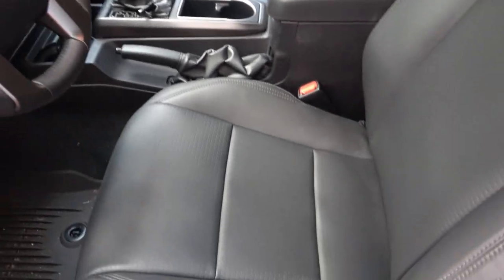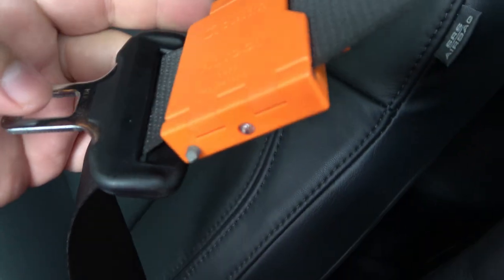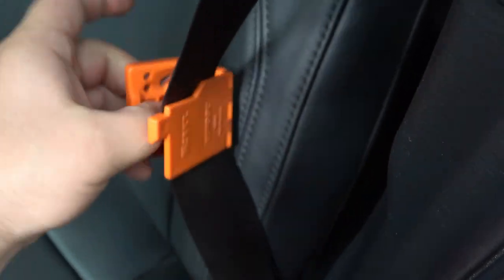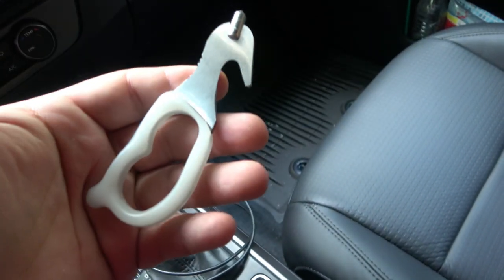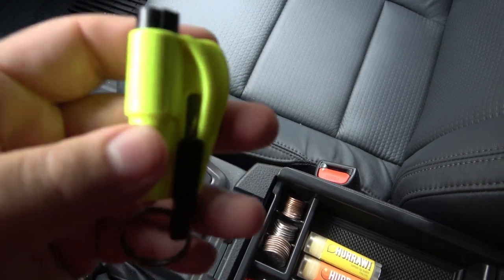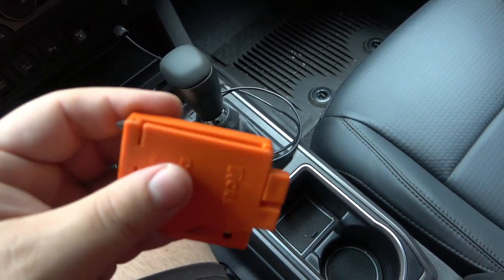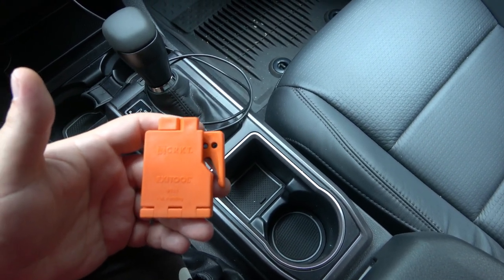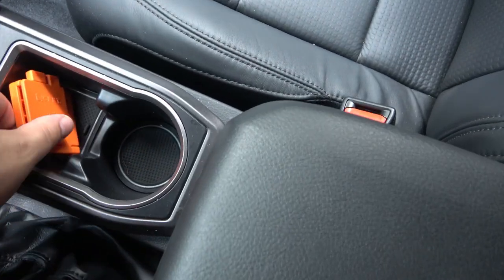Lets Talk About Vehicle Rescue Tools (CRKT Exitool, StatGear SuperVizor, & ResQme)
CRKT Exitool :

StatGear SuperVizor XT :